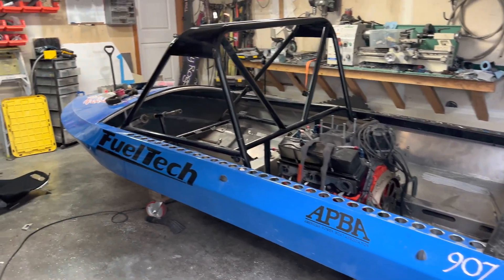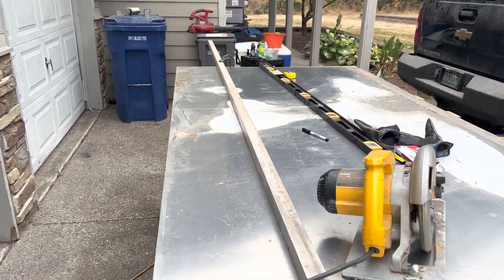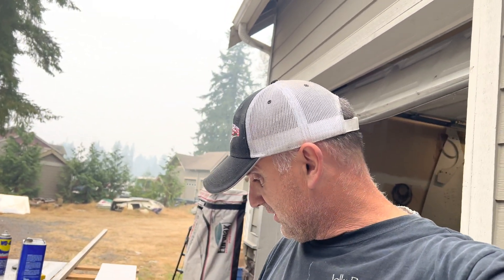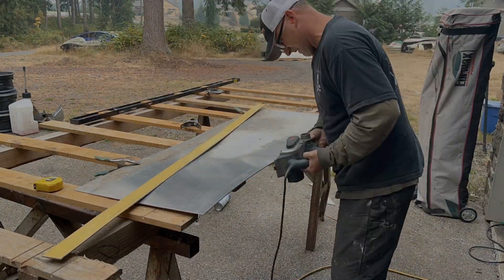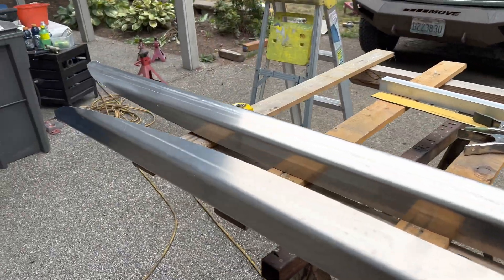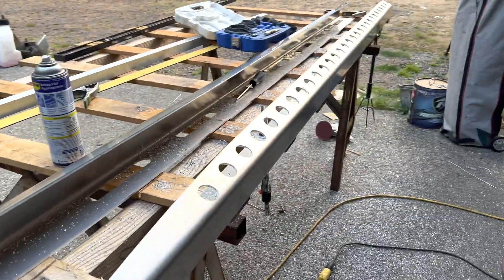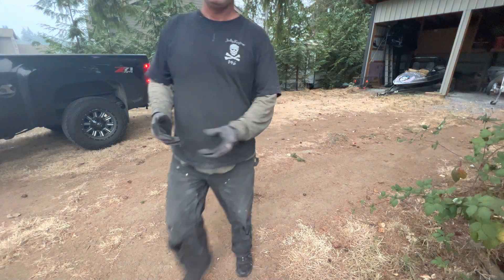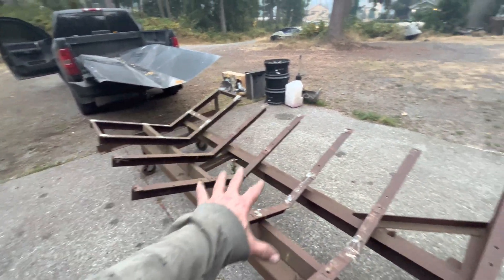1000 Horsepower Jetsprint Build Episode 1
First ever full jetsprint build shown on YouTube.  This will be a 12’ unlimited superboat with a 1000HP, 500 cubic inch, all billet aluminum Chevy Small block